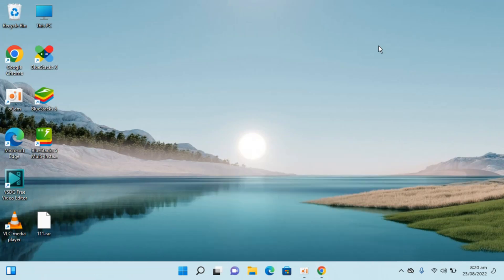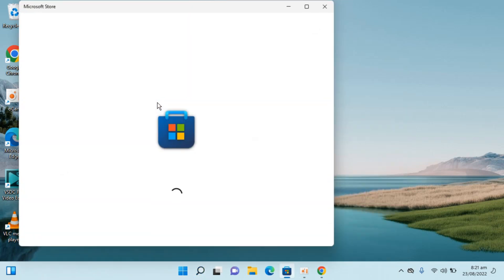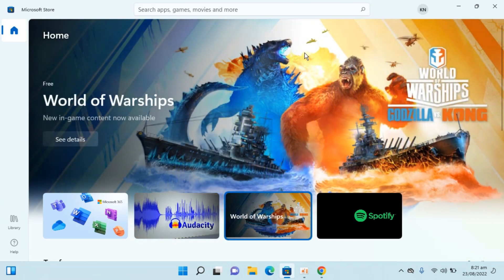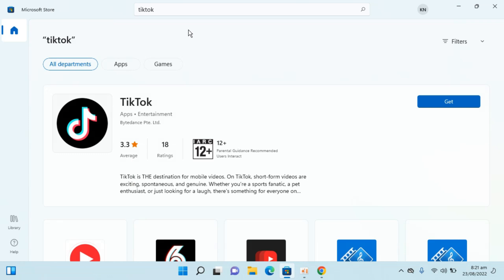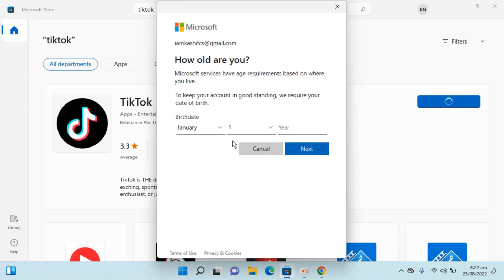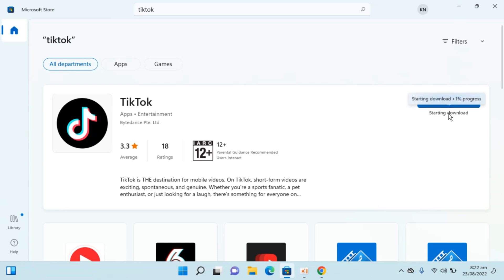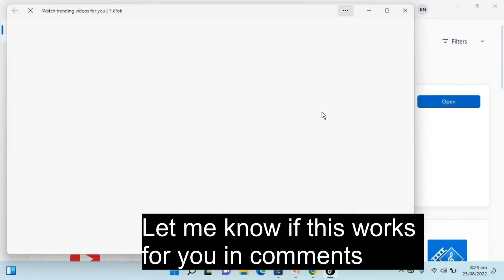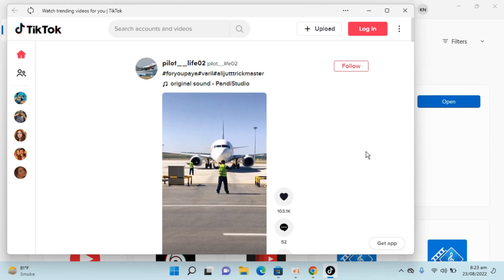How to Install TikTok on Windows 11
Learn How to Install TikTok on Windows 11. It is simple process to download and install tiktok on Windows 11, follow this video.

0:00 Intro
0:05 How to Install TikTok on Windows 11